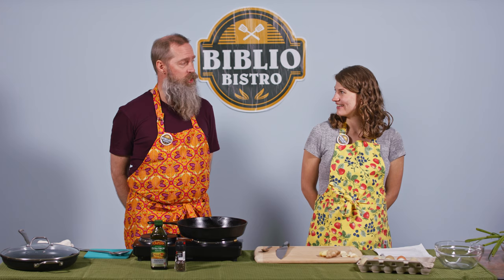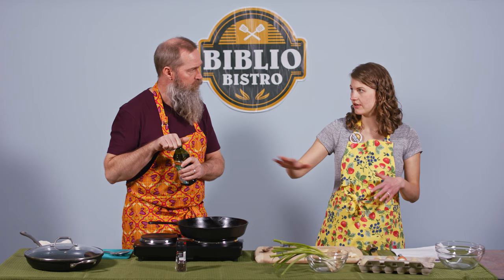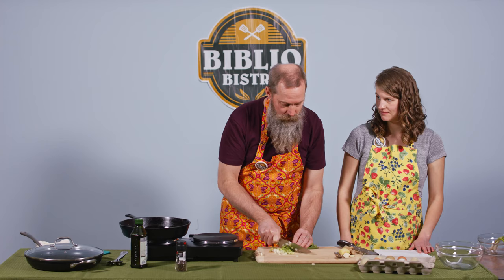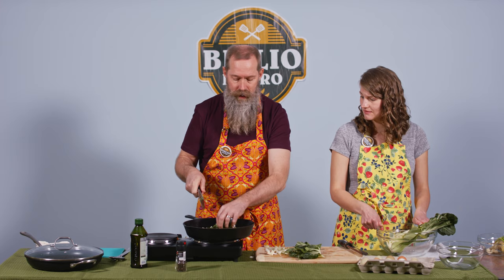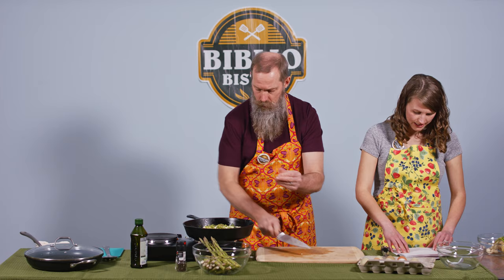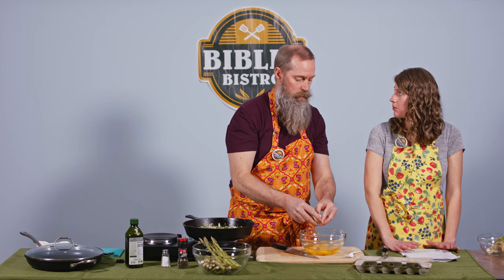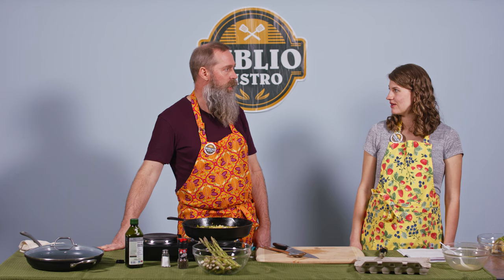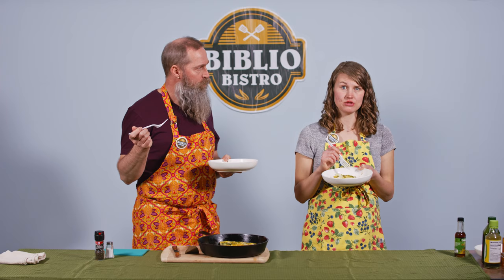How to Make Asparagus and Bok Choy Frittata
This episode of Biblio Bistro features Asparagus and Bok Choy Frittata which highlights fresh asparagus, bok choy, and locally raised eggs. Asparagus is seasonally available in late spring to early summer and bok choy is usually available at Farmers Markets in early-to-mid-summer through early fall.

Frittata is a great one-pan meal that can be eaten at breakfast, lunch, or dinner! Frittata is essentially a crustless quiche, typically containing a combination of veggies, cheese, and/or meat.

In total, this recipe was only $2.70 to prepare, or $0.68 per serving! Because we used eggs from Michael’s chickens, we calculated our eggs as free of charge. If purchasing eggs from the store, the recipe is $4.95 to prepare, or $1.24 per serving.